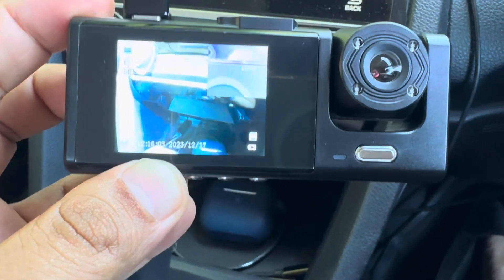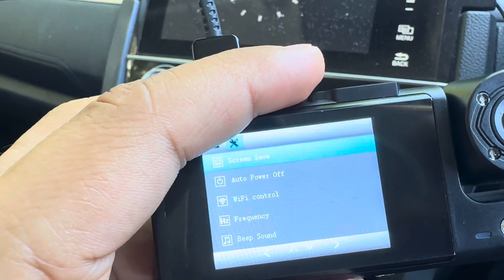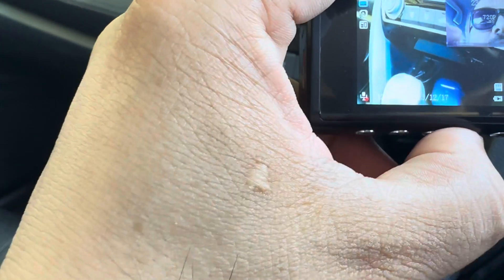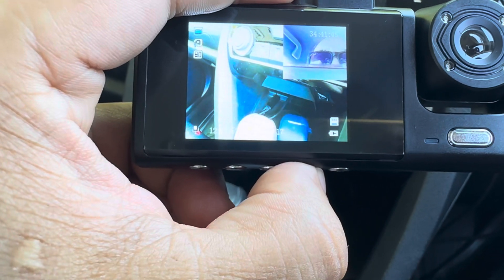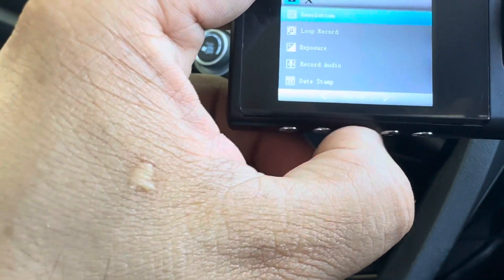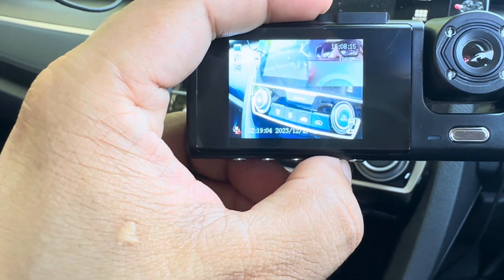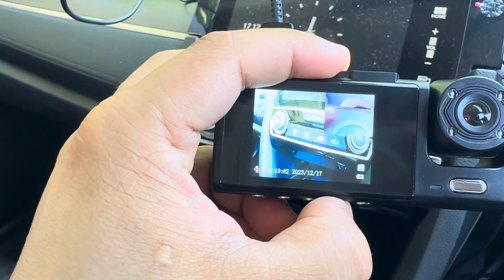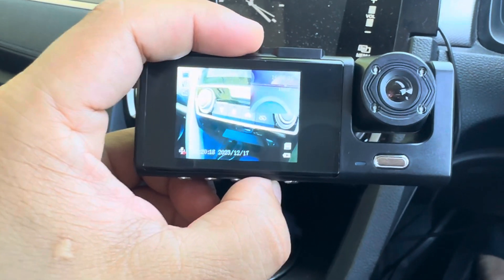Dash Cam for Cars Recorder Video Front Camera for Vehicle Rear Channel 1080P Car Dvr WIFI